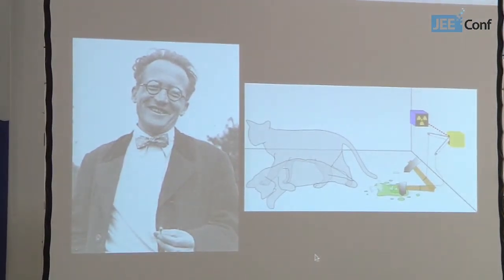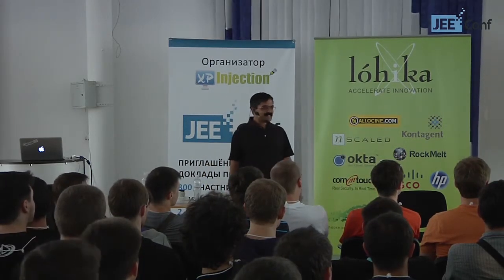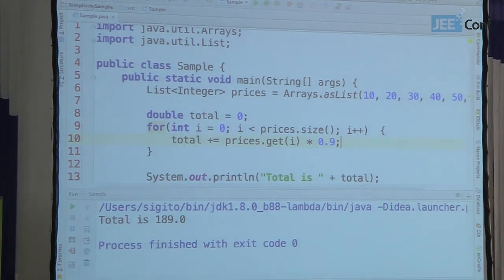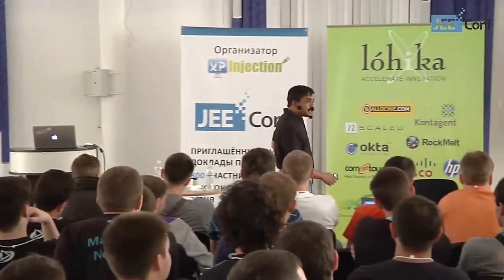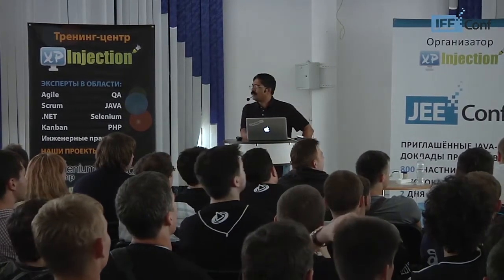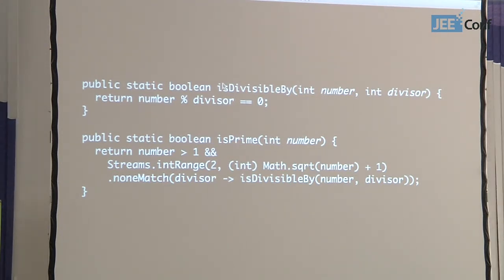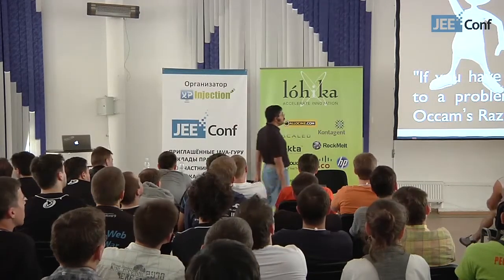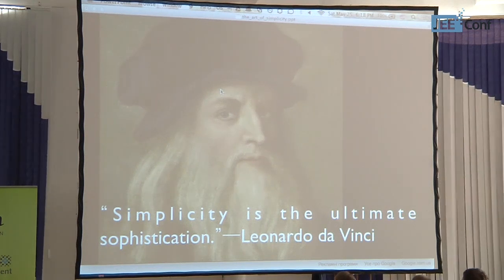The Art of Simplicity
We’ve been told to keep things simple. It turns out, that’s easily said than done. Creating something simple is, well, not really that simple. If simple was sitting next to us, would we even recognize it? Is my design simple, is yours simple? How can we tell? That’s a simple question, but the answer to it is… well come to this talk to find out.